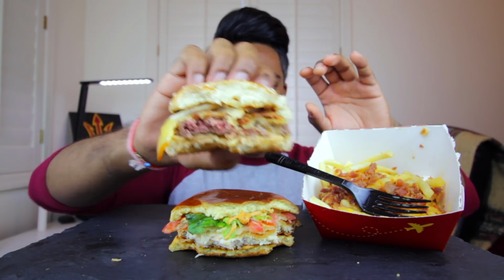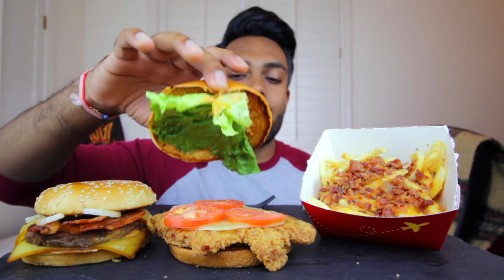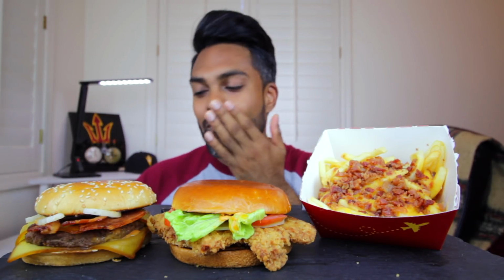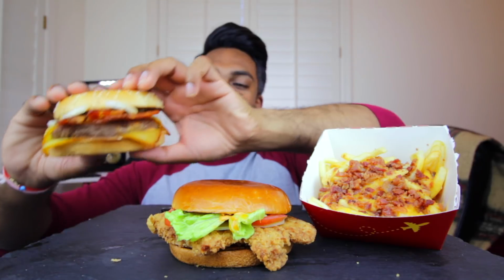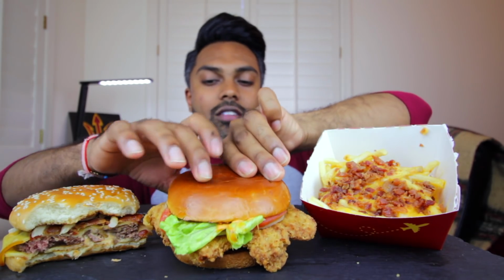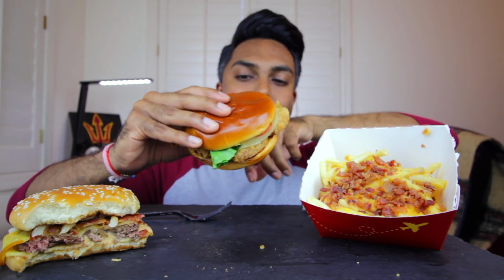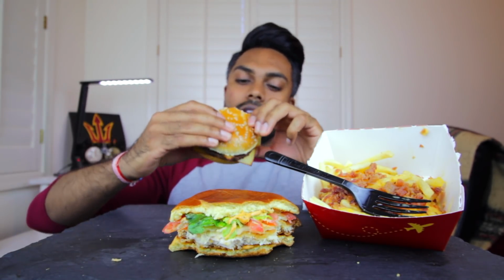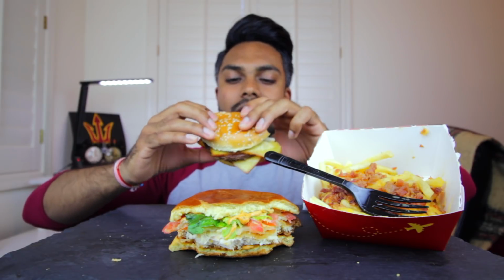*NEW* MCDONALD'S ENTIRE GLOBAL MENU | MUKBANG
Back from Europe and McDonald's comes out with a GLOBAL menu?! Have to try it out!

Food:
Macros - Calories, Fat (g), Protein (g), Carbs(g), Sodium (mg), Sugars (g)

Cheesy Bacon Fries (560, 32, 15, 53, 1270, 5)
Stroopwaffel McFlurry (650, 18, 13, 108, 310, 78)
Grand McExtreme Bacon Burger (750, 47, 43, 38, 1310, 8)
Tomato Mozzarella Chicken Sandwich (690, 33, 33, 67, 1270, 16)

Total Meal: 2650, 130, 104, 266, 4160, 107